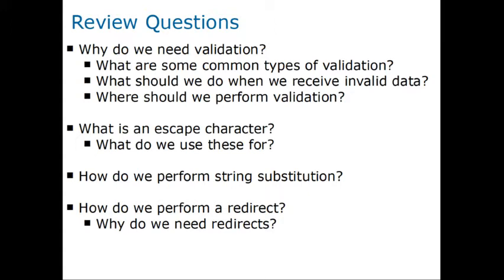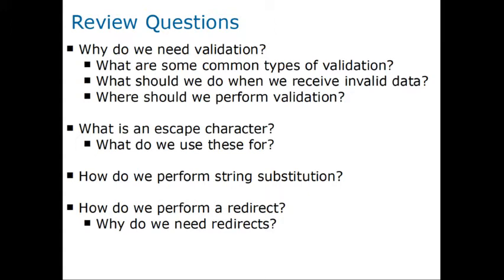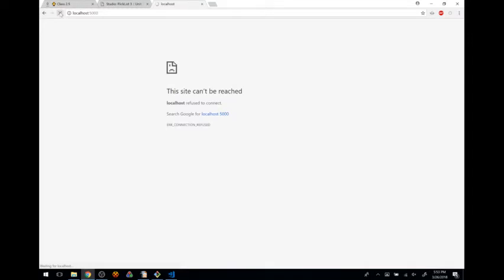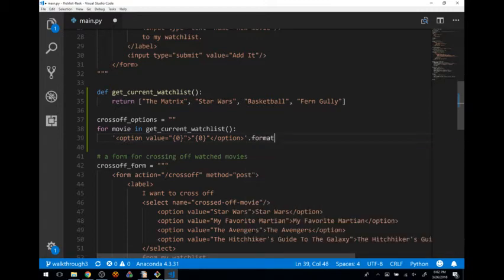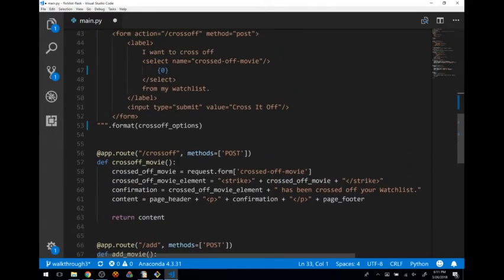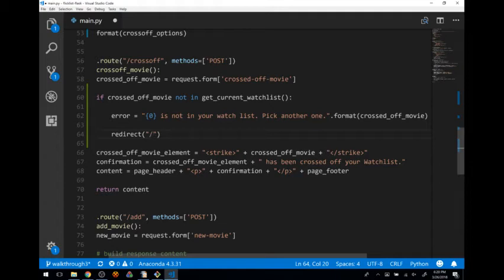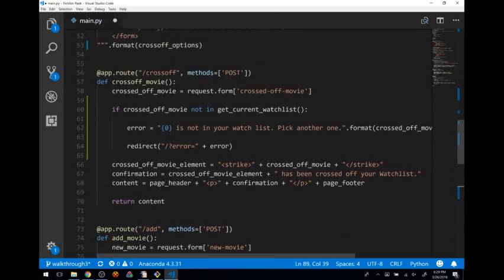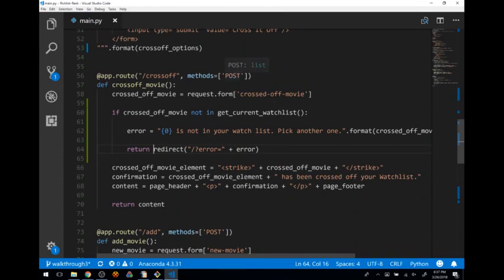LC101 - March 26th, 2018